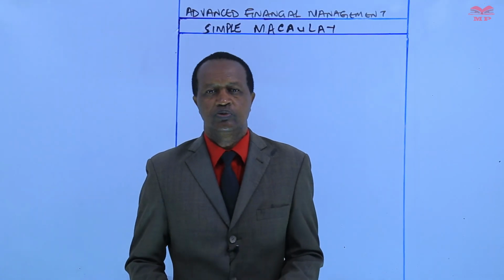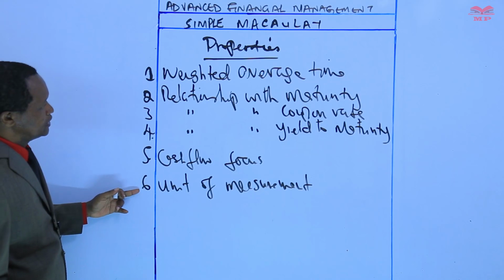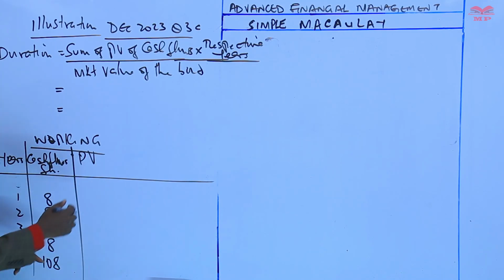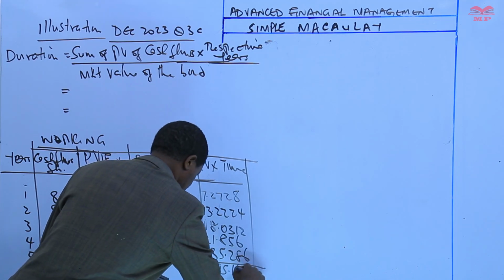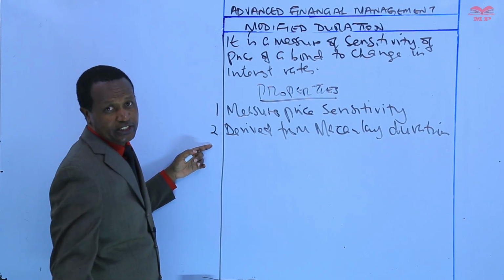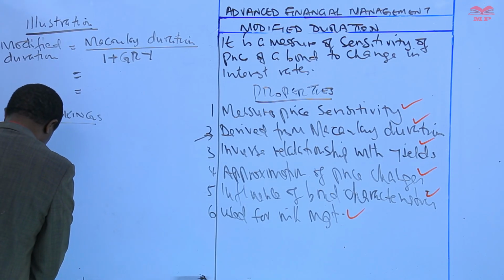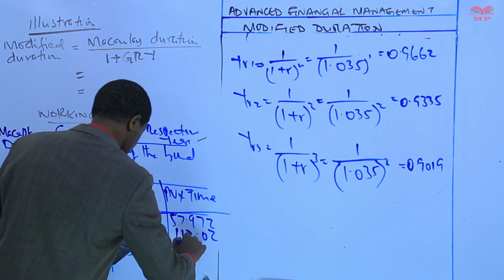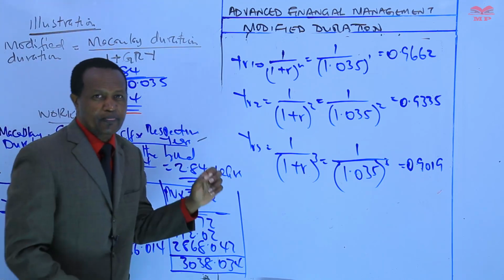Simple Macaulay duration and modified duration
📘 1️⃣ Macaulay Duration (Simple Duration)

Definition:
Macaulay Duration is the weighted average time (in years) it takes to receive the bond’s cash flows (interest and principal).
It measures how long, on average, it takes for an investor to recover the price paid for a bond.

🧮 Formula:
𝐷
𝑡
1
𝑛
𝑡
𝐶
𝐹
𝑡
1
𝑦
𝑡
𝑃
D=
P
t=1
n

(1+y)
t
t×CF
t

Where:

𝐷
D = Macaulay Duration (in years)

𝑡
t = time period (in years)

𝐶
𝐹
𝑡
CF
t

𝑦
y = yield to maturity (YTM)

𝑃
P = current market price of the bond

💡 Interpretation:

If a bond has a Macaulay duration of 4 years, it means the investor will recover the investment’s cost, on average, in 4 years from the bond’s cash flows.

📈 2️⃣ Modified Duration

Definition:
Modified Duration measures the sensitivity of a bond’s price to changes in interest rates.
It shows the percentage change in bond price for a 1% (0.01) change in yield.

🧮 Formula:
𝐷
𝑚
𝑜
𝑑
𝐷
1
𝑦
D
mod

(1+y)
D

Where:

𝐷
𝑚
𝑜
𝑑
D
mod

 = Modified Duration

𝐷
D = Macaulay Duration

𝑦
y = yield to maturity (YTM) per period

📊 Interpretation:

If a bond has a modified duration of 5, then:

For every 1% increase in yield, the bond’s price will decrease by approximately 5%.

For every 1% decrease in yield, the bond’s price will increase by approximately 5%.

🔁 Relationship Between the Two:

Macaulay Duration measures time (years).

Modified Duration measures price sensitivity (percentage).

They are linked by:

𝐷
𝑚
𝑜
𝑑
𝐷
𝑀
𝑎
𝑐
1
𝑦
D
mod

1+y
D
Mac

📘 Example:

A bond has:

Macaulay Duration = 4 years

Yield to Maturity = 10% (0.10)

Then,

𝐷
𝑚
𝑜
𝑑
4
1
0.10
3.64
D
mod

1+0.10
4

=3.64

This means a 1% rise in interest rates will reduce the bond’s price by approximately 3.64%.

Estimating interest rate risk of bonds

Managing duration matching in portfolios

Used in immunization strategies in portfolio management

Assumes parallel shifts in yield curve

Works best for small changes in interest rates

Ignores convexity effects for larger interest rate movements

🎯 Exam Tip:

When asked to differentiate:

Aspect Macaulay Duration Modified Duration
Meaning Average time to receive bond cash flows Price sensitivity to interest rate change
Unit Years Percentage
Purpose Measure of time Measure of risk
Relation Directly computed from cash flows Derived from Macaulay Duration
Formula
𝐷
𝑡
𝐶
𝐹
𝑡
1
𝑦
𝑡
𝑃
D=
P
∑t(CF
t

/(1+y)
t

𝐷
𝑚
𝑜
𝑑
𝐷
1
𝑦
D
mod

=D/(1+y)